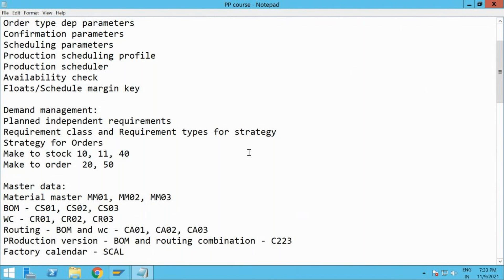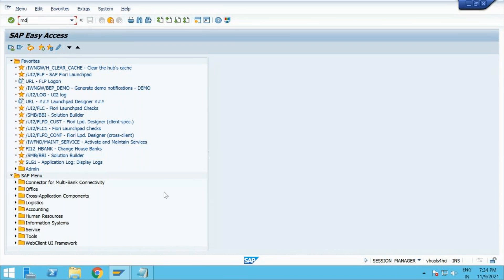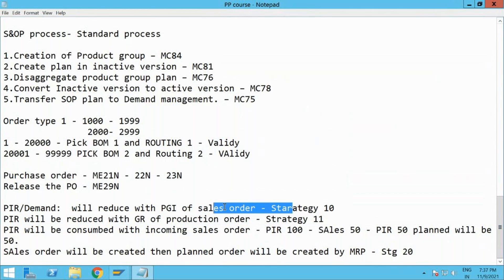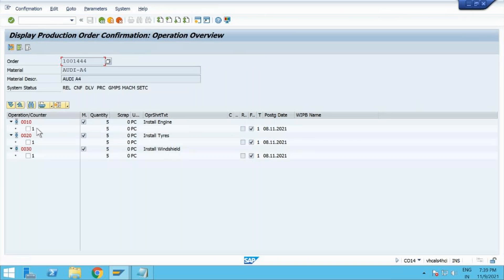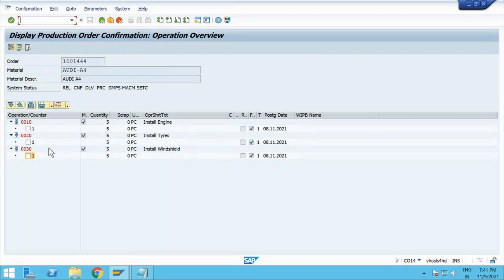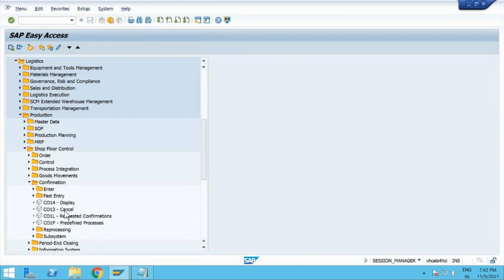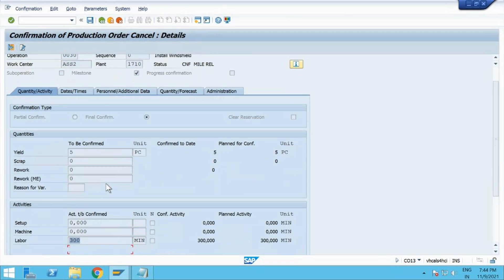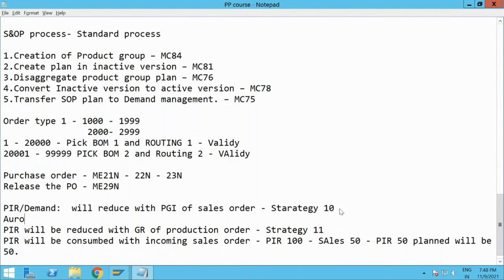DEMO PP Operation confirmation, cancellation, and end to end scenarios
This video is an end-to-end process of operations confirmation, cancellations if required, Root cause analysis for error during posting, also mass processing of order status.